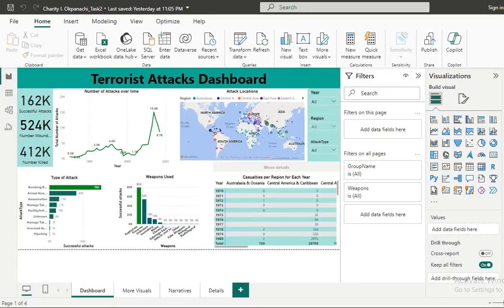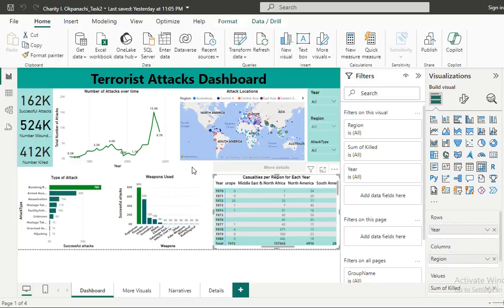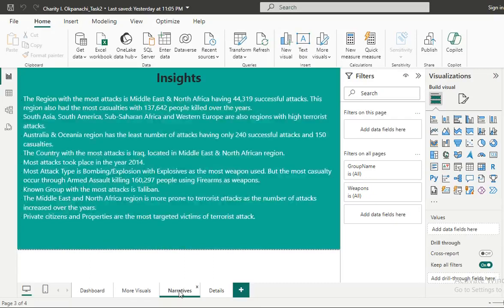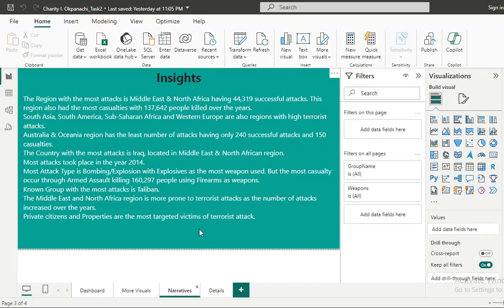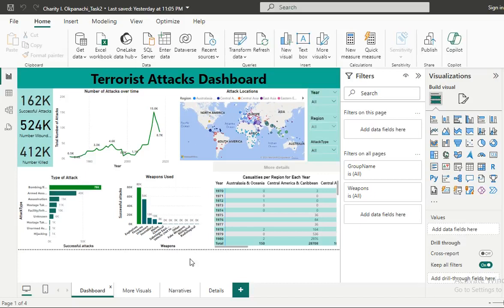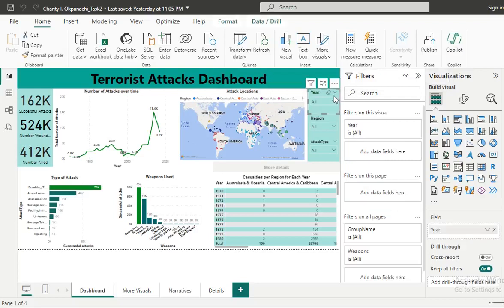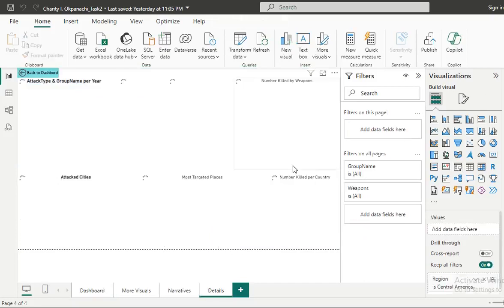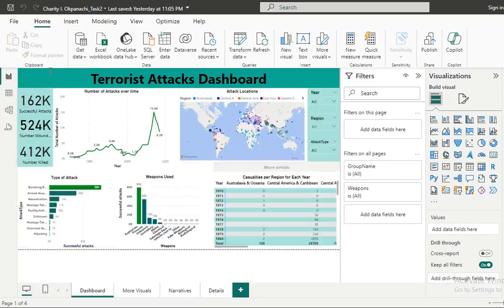Power BI dashboard that provides an overview of Global terrorism Trends and patterns | Charity Okpan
Welcome to InternCareer, your go-to destination for career development and internship insights! Join us as we explore a variety of topics, including internship experiences, industry trends, skills building, and professional growth. Whether you're a student, recent graduate, or career enthusiast, our channel is designed to empower you on your journey to success. Let's embark on this journey together!